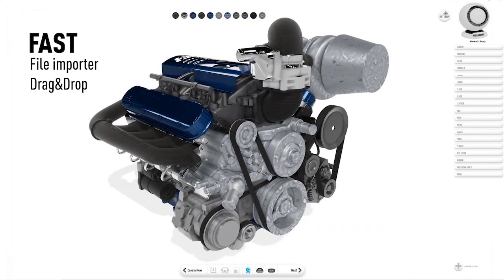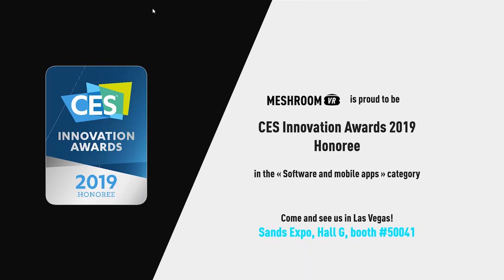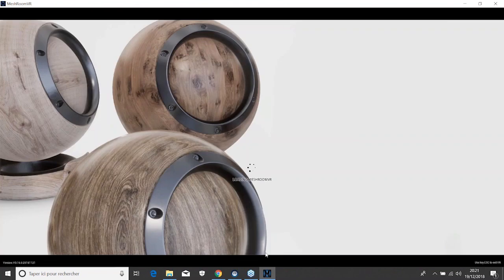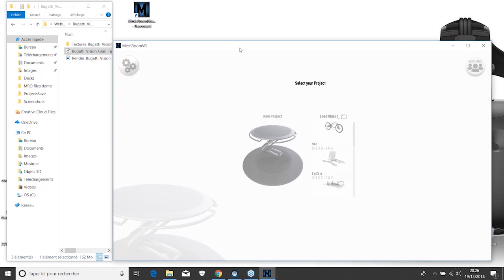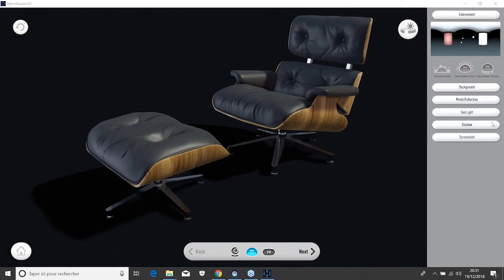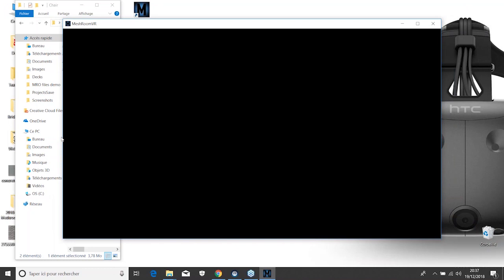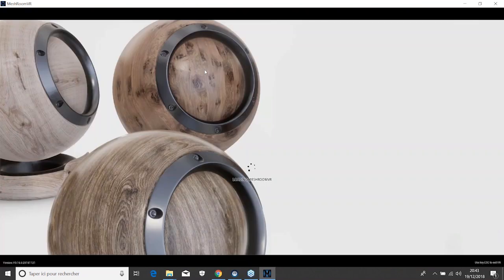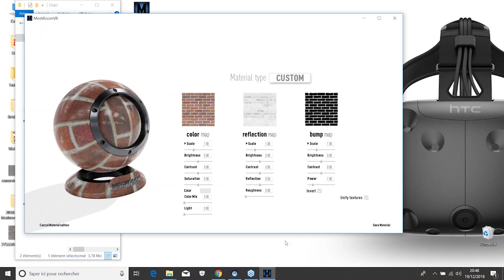MeshroomVR : VR Accessible to All!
André Doumenc is co-founder and CEO of MeshroomVR. He has a background in Urban Systems and Mechanical Engineering. He taught Transport Design at a University for 4 years, then worked as an associate director in an industrial company and created his own agency, specializing in product and transportation design. With the democratization of virtual reality headsets in years 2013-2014, André decided to partner up with Christophe Kohler to create MeshroomVR, which was officially launched in March 2018.

Product Designers, Design Studios, CAD users, Project Managers involved in 3D elements, product marketing teams and everybody involved in product conception process. Also, anyone interested in new collaboration uses between all these actors.